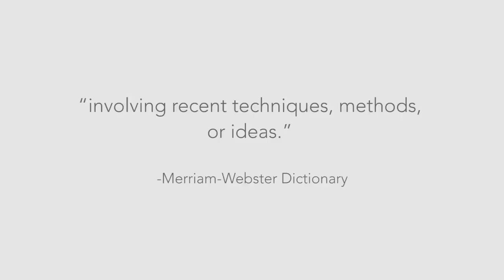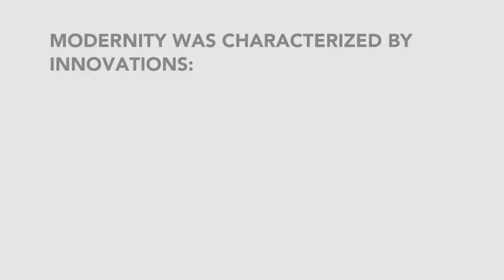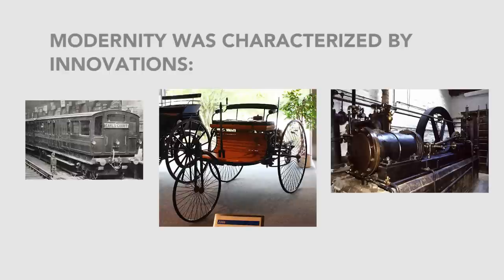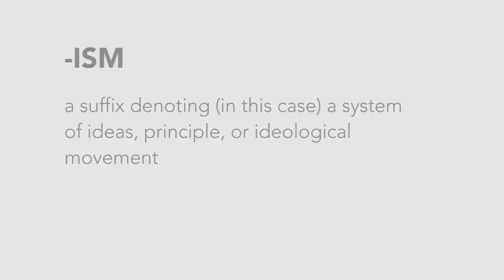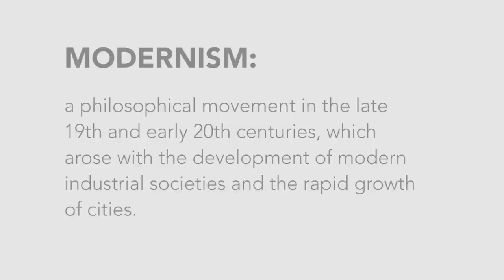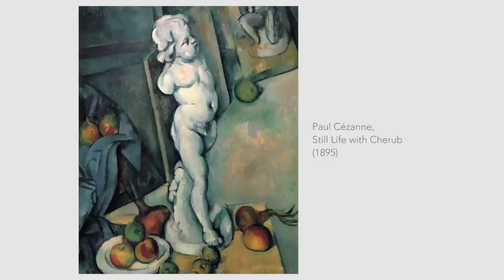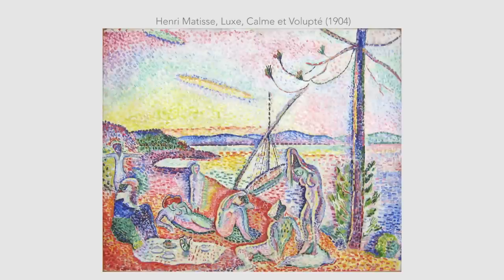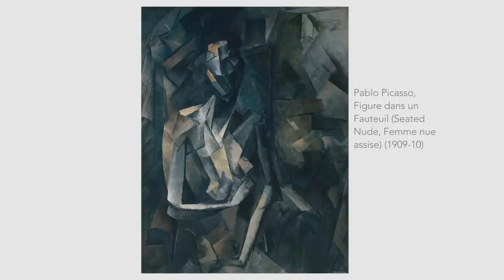The Difference between Modernity & Modernism | Art Terms | LittleArtTalks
A quick breakdown on the meaning of Modernity & Modernism (Hint: They're not the same!)

Let’s Connect!